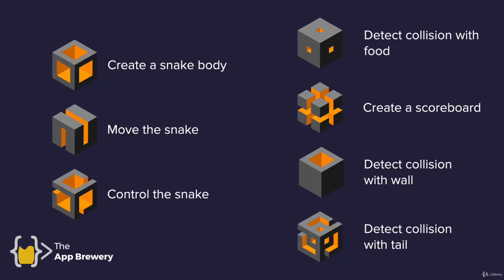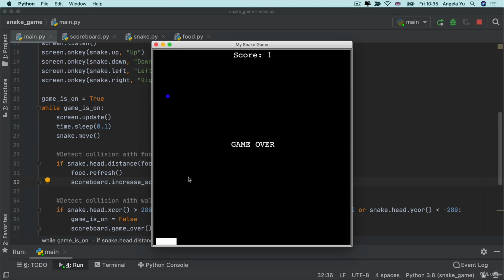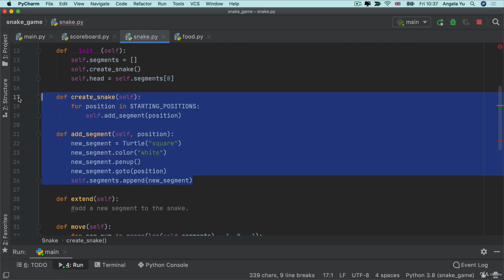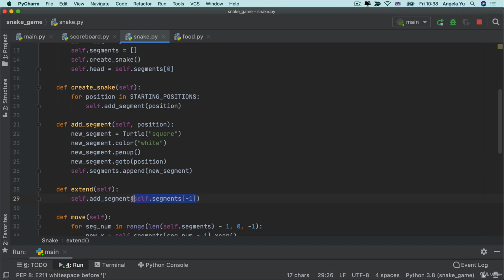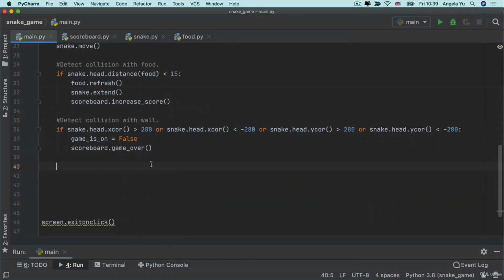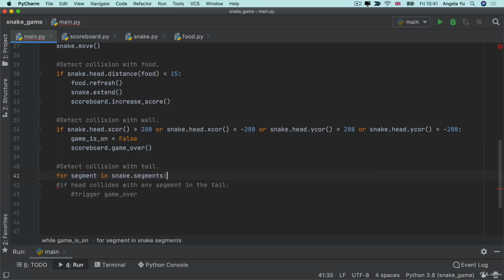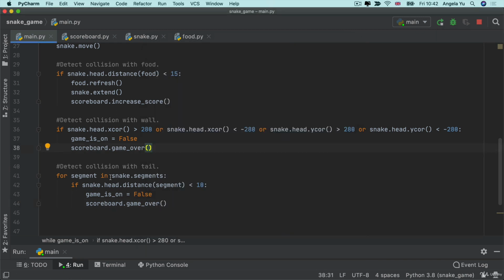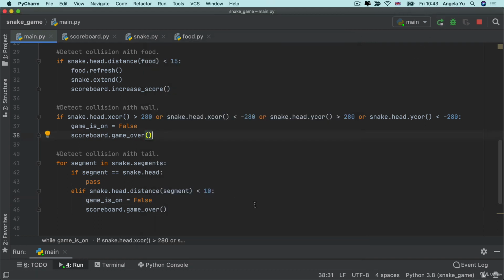Detect Collisions with your own Tail | 100 Days of Code: The Complete Python Pro Bootcamp for 2022